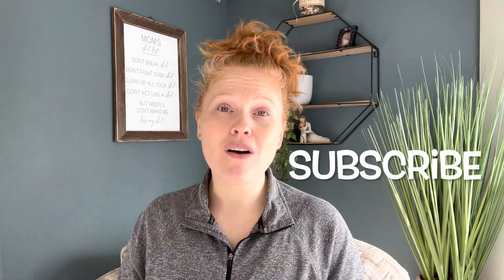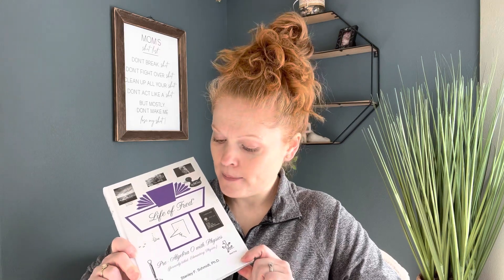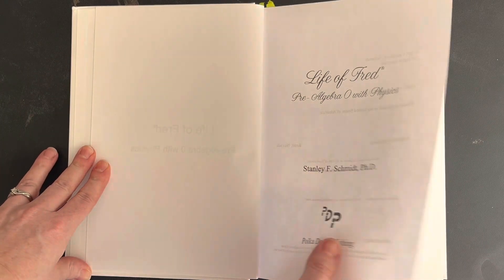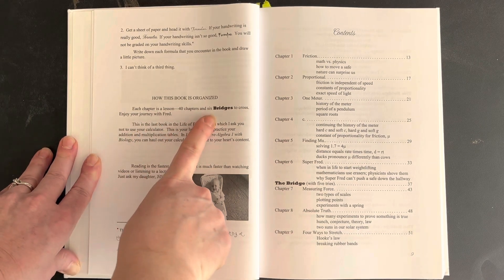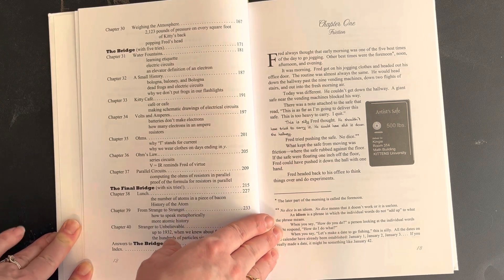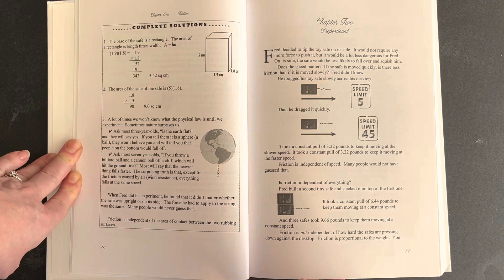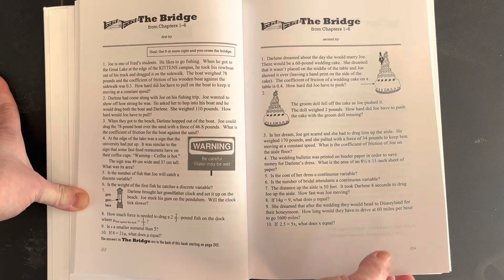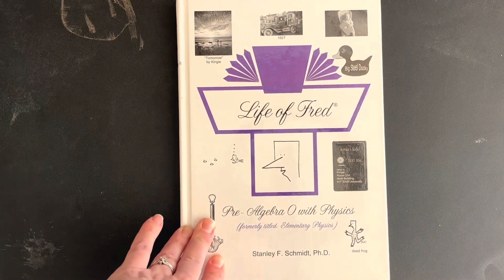Life of Fred Pre-Algebra 0 with Physics | Homeschool Math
Everyone knows that math and physics are interrelated, yet we teach them as separate subjects. I have been told that people must have a deep understanding of math before they study physics and that physics is a more advanced subject. However, this book offers both at a beginners level and is presented in the form of a story.